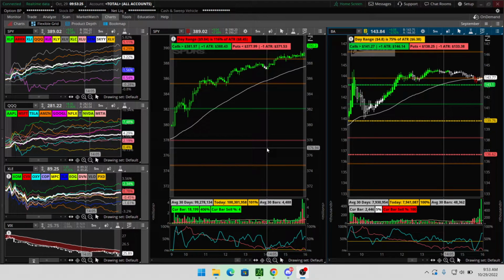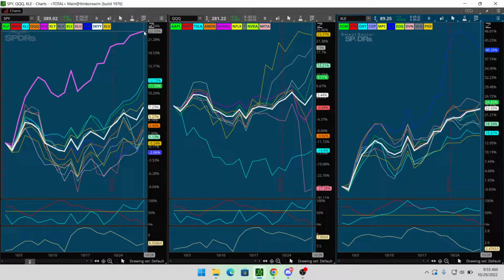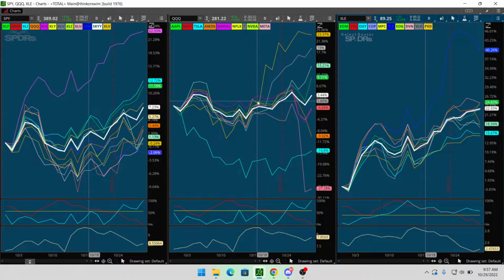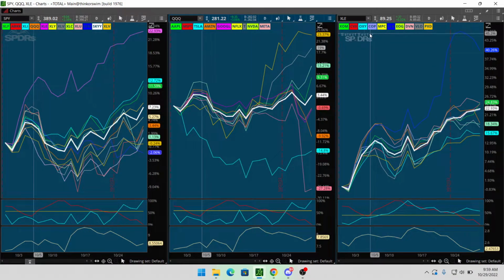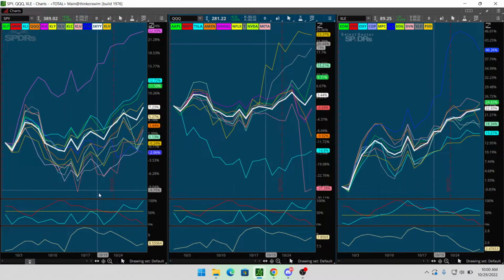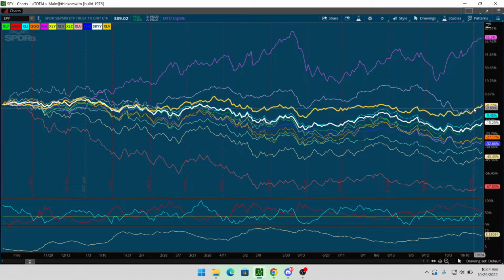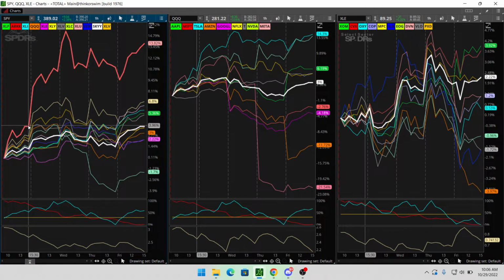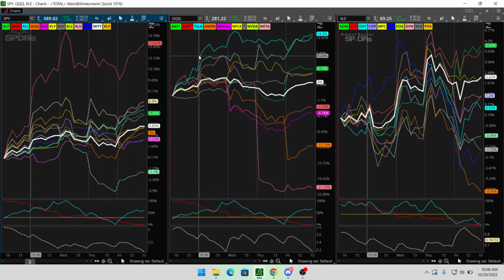Bull Paragon Relative Strength studies. Swing Trading Tools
Bull Paragon Relative Strength System

 think or swim tos. Swing Long leap intraday. SPY QQQ XLE TSLA AAPL AMZN META ARKK SLB OXY DVN
Trend Day Trade NVDA BullParagon Knights of the Round Table Puts Calls Intraday Indicator Study Profit System